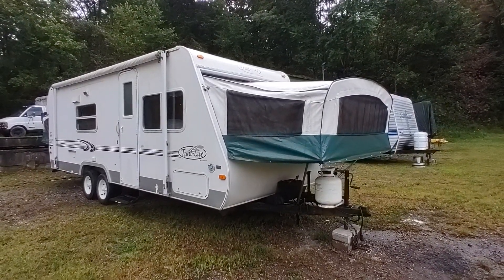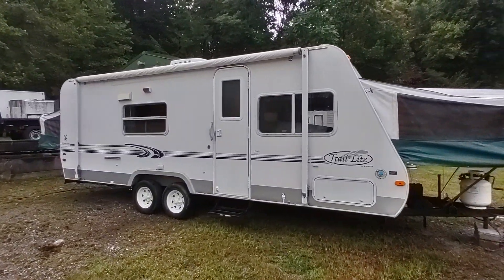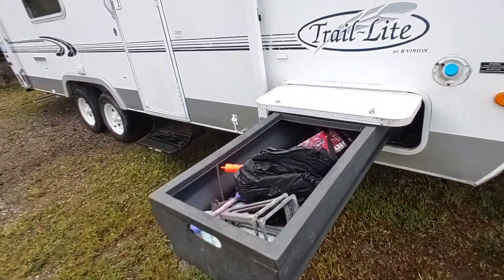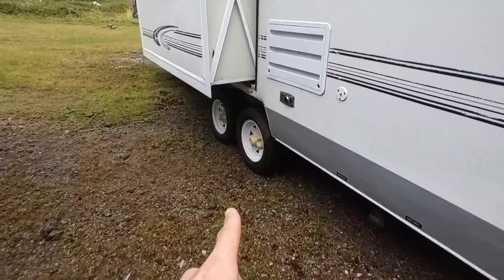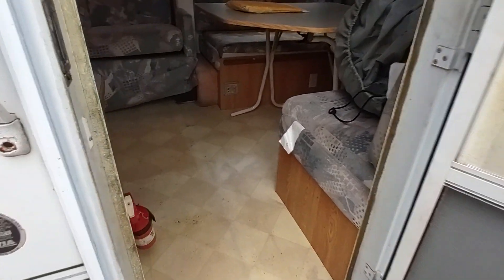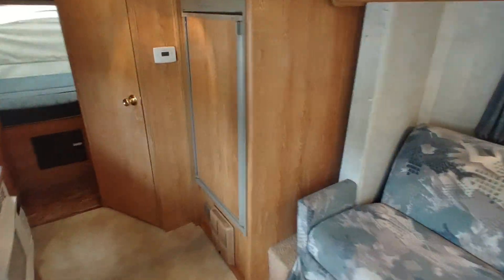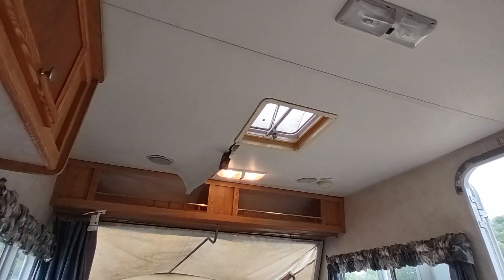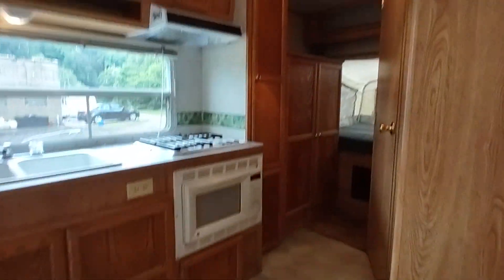FOR SALE - 2001 R Vision Trail Lite B23S Hybrid - $2,450